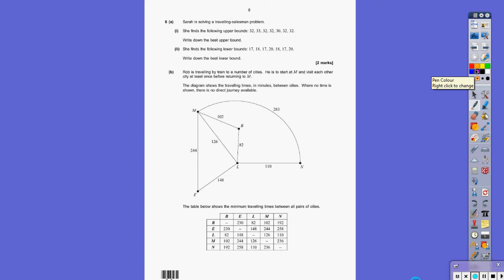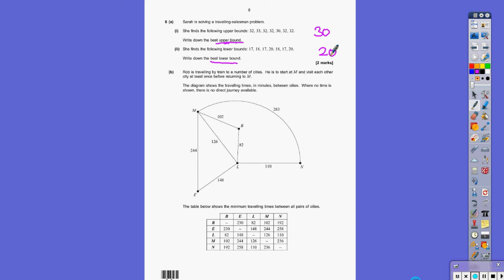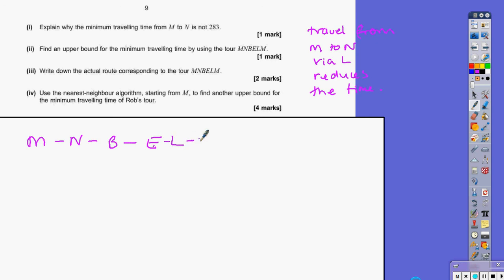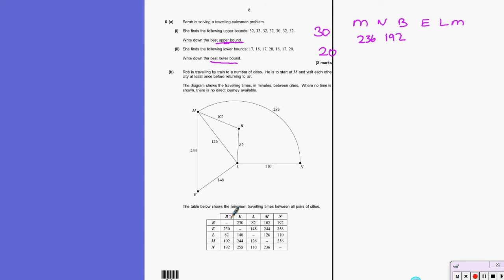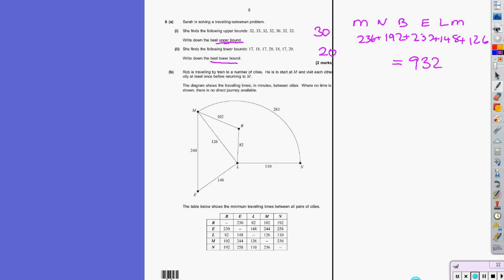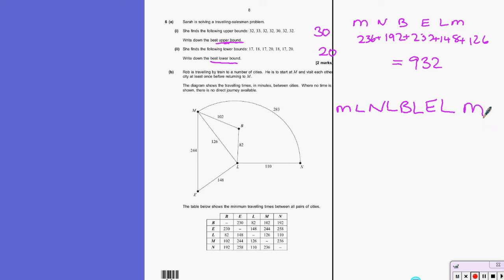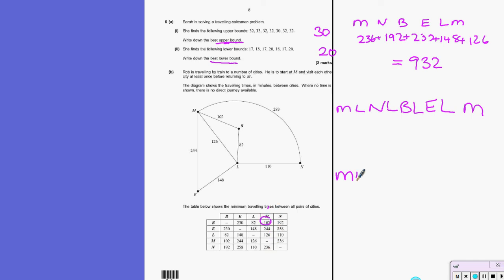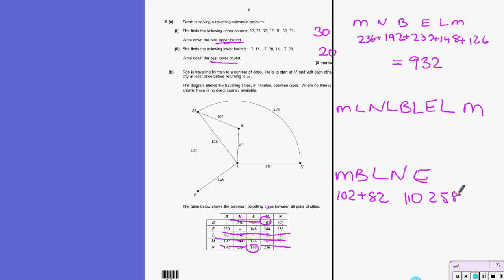2014 june D1 question 6 NFN